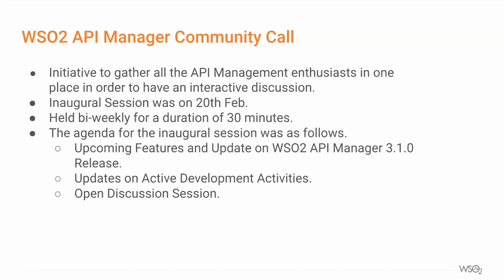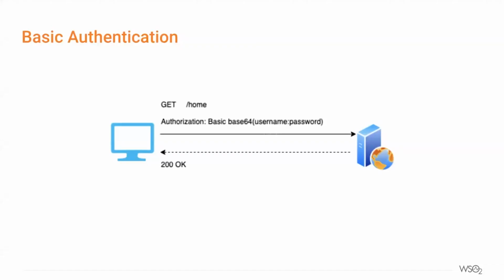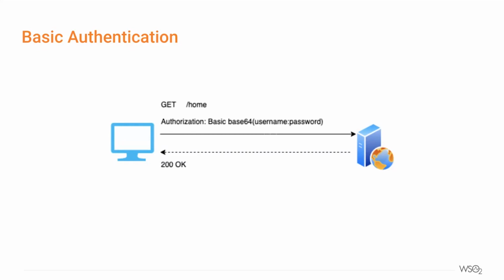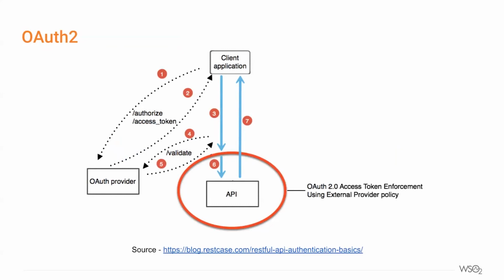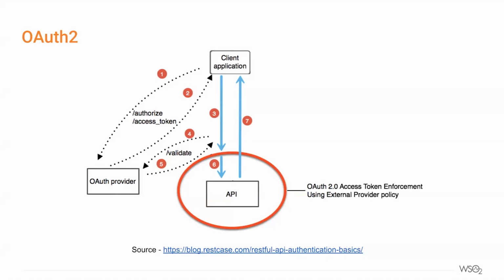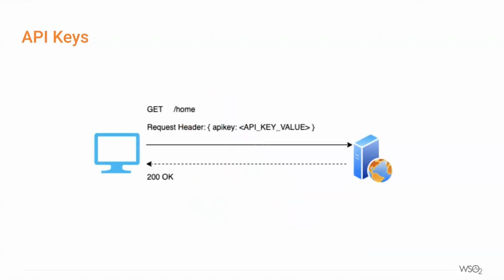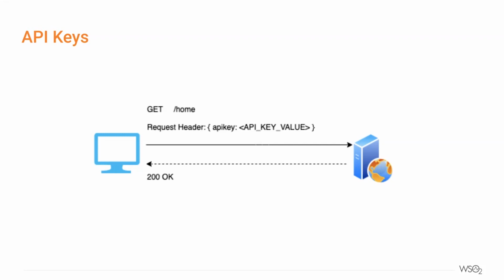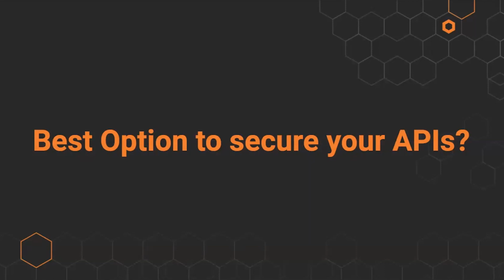API Security - Facts You Must Know To Secure Your APIs Now (WSO2 API Manager Community Call 02)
The second Community Call of WSO2 API Manager was held on the 5th of March 2020 by interactively engaging with API Management enthusiasts. This session was moderated by Pubudu Gunatilaka and the agenda was as follows,

1. How to secure your APIs.
2. Open Discussion Session.

API Security is very important and we discussed the possible options on how we can secure APIs. Under API Security, we discussed basic authentication, OAuth2, API keys and mutual authentication.

During the Open discussion session, the following questions were answered,

a) Managing API life cycles with API microgateway

b) Use distributed throttling for API microgateway with Traffic Manager

c) Open Tracing support for API Gateway

d) Changing certificates in API microgateway using the toml file

e) Decouple BPS from API Manager

f) Integration of APIs

We welcome you to join the next session using the following details,

Fill out the google form for your topic suggestions for the next session

You can join our ongoing conversations on WSO2 API Manager using the following channels.

You can find out more about our product by visiting,

We'd love for you to be a part of the discussion.